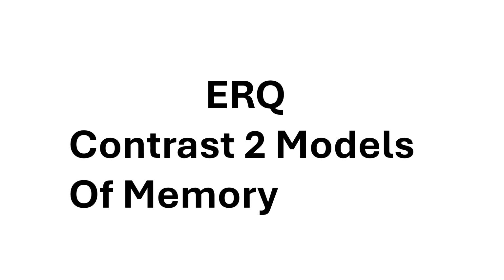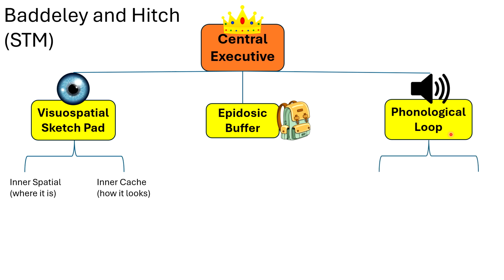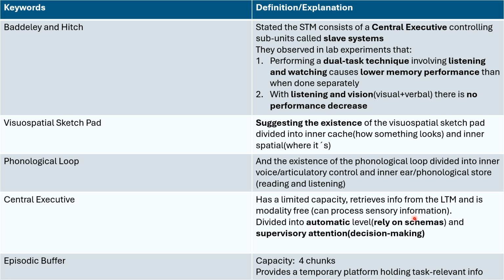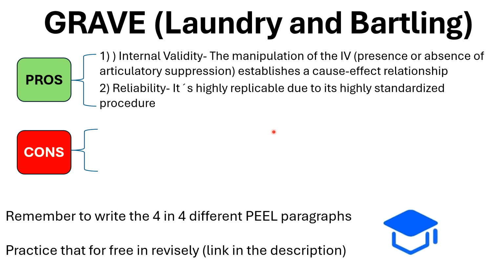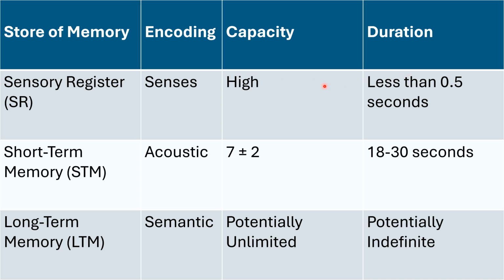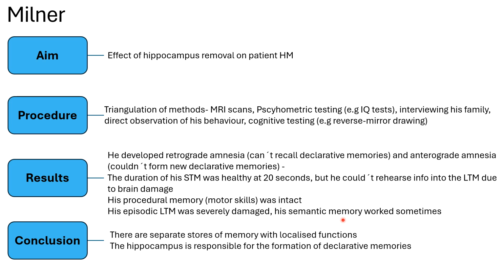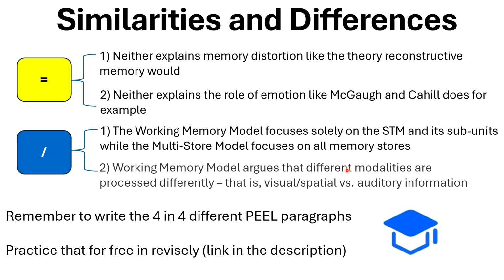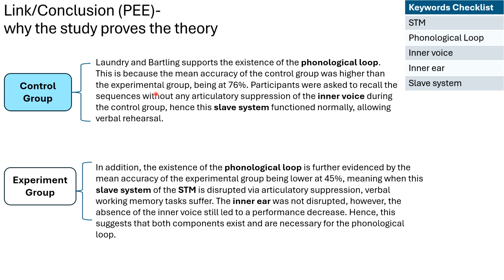IB Psychology- Working Memory Model ERQ Explained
IB Psychology- Working Memory Model ERQ SAQ
Multi-Store Model- contrast 2 models of memory ERQ

 I am just a dude that likes making youtube channels about anything really, I do have a predicted Grade 7 for a minimum of credibility :)